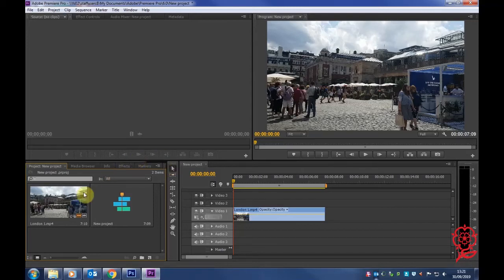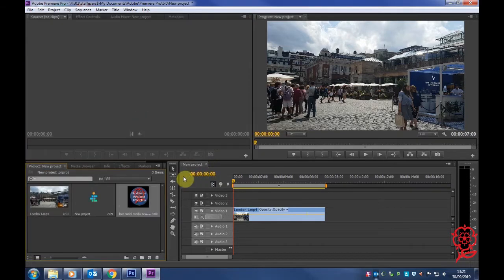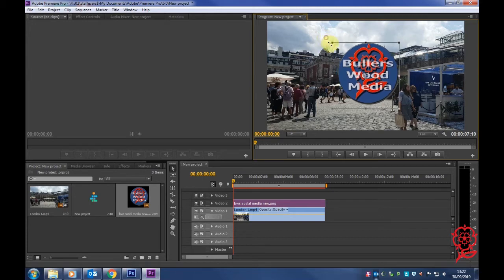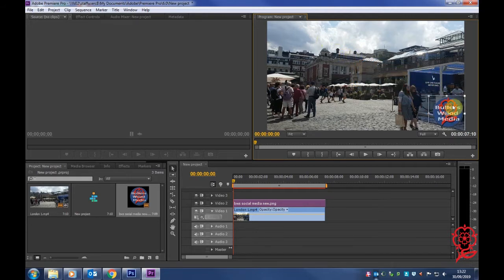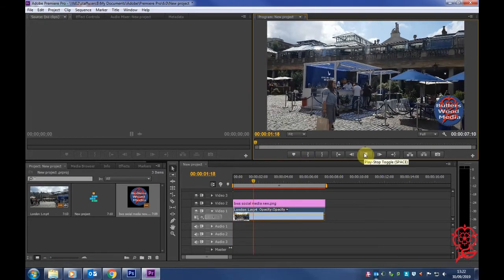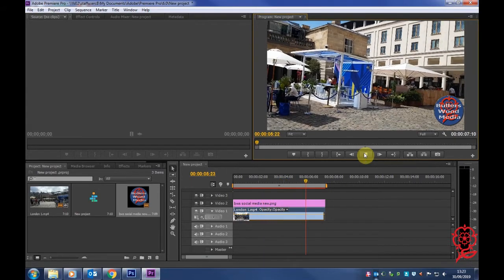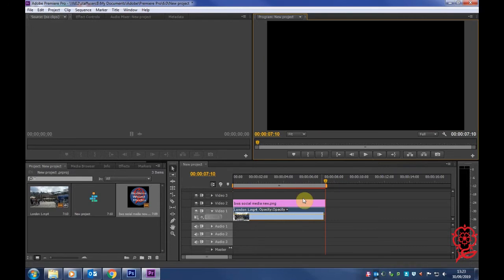Adding a logo to Premiere Pro.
In this video, I am showing you how to add a logo to film clips on premiere pro. If you wanted to create a television logo or company logo to your film, this how to guide, shows you exactly how to do this.